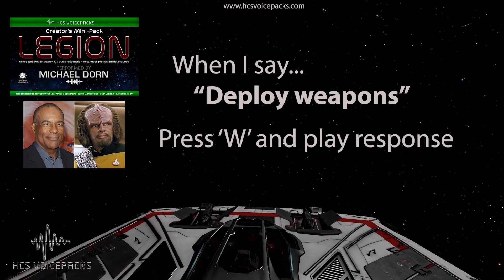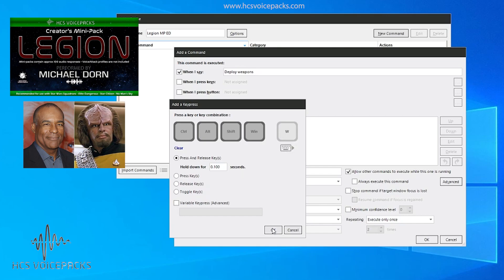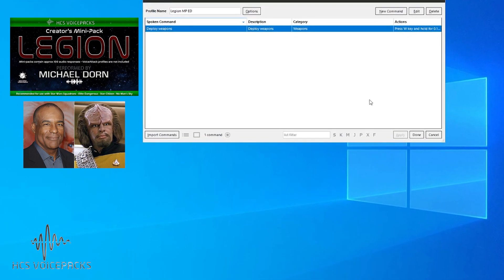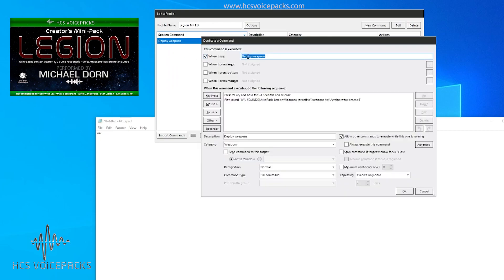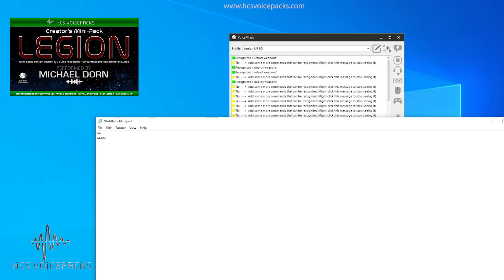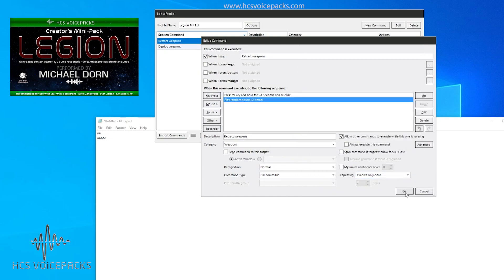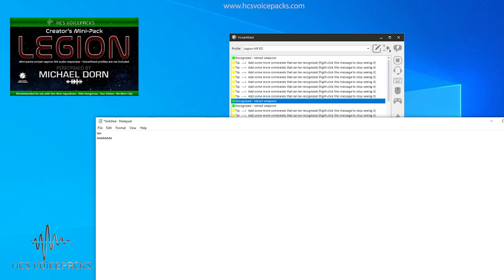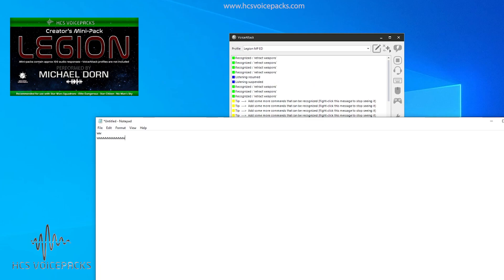Mini-Packs. 1. Creating your own profile & command set.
Mini-pack tutorials for "Create-your-own" VoiceAttack commands and responses.

WHAT IS AN HCS VOICE PACK?
HCS Voicepacks are a set of custom recorded sound files, actions, and instructions, that add officially licensed custom content to VoiceAttack, giving you unprecedented levels of voice control over your ships in Elite Dangerous, Star Citizen, and other games.